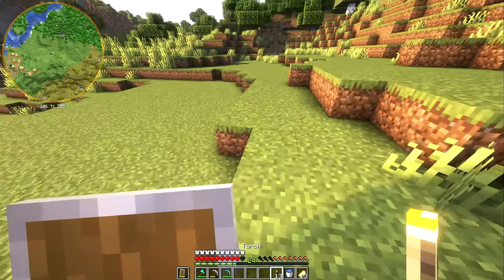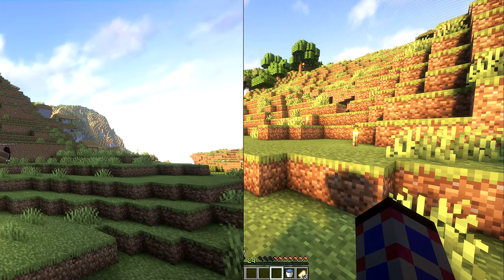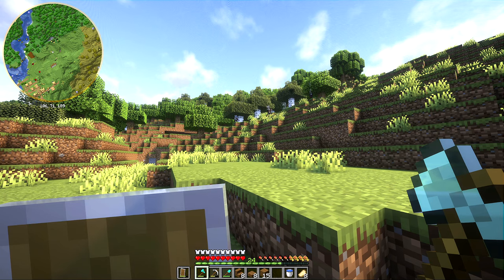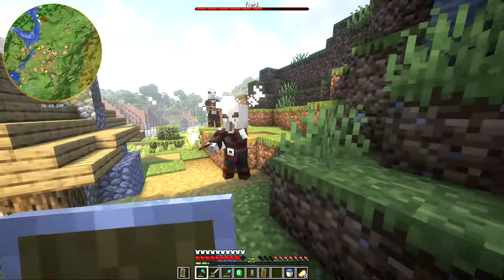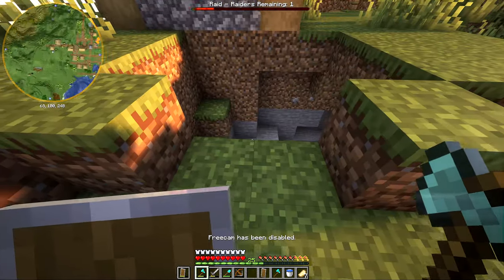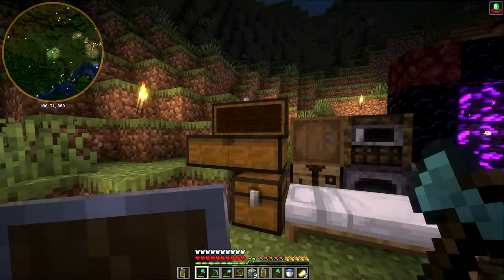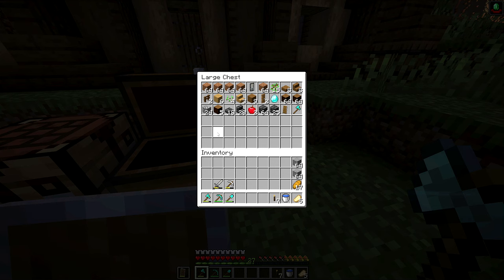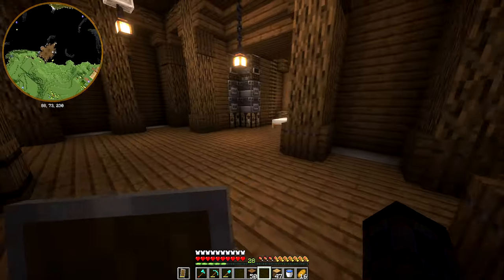Achievement Expanding Border #3 My Starter House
Shad builds his new starter house with some "friendly" visitors already knocking...

Resource Pack
 ► 3D Texture Pack High and Fresh Animations
Shaders
 ► Customised Complimentary Reimagined Shaders

Equipment I Use:
 ► Astro A40 TR Headset